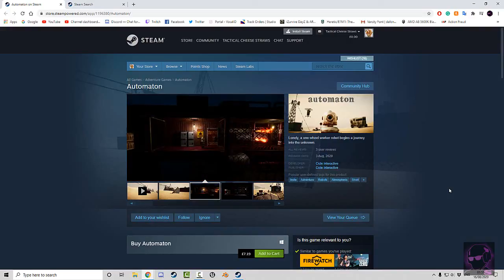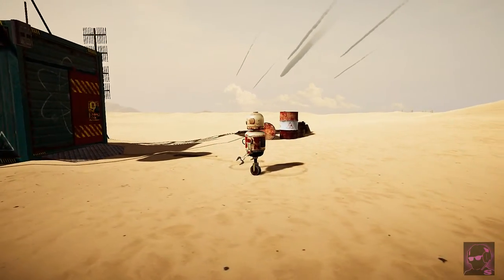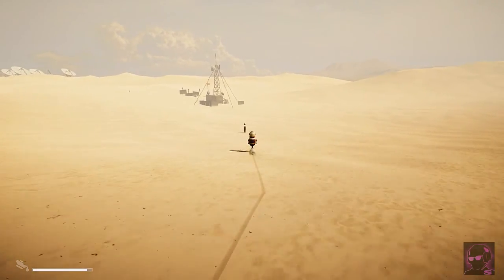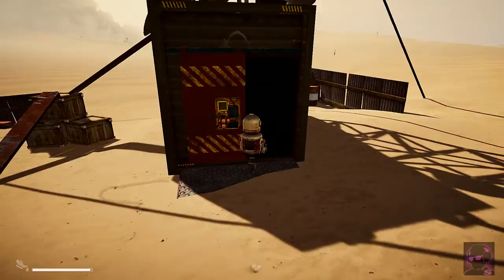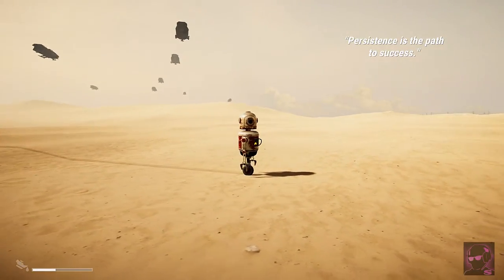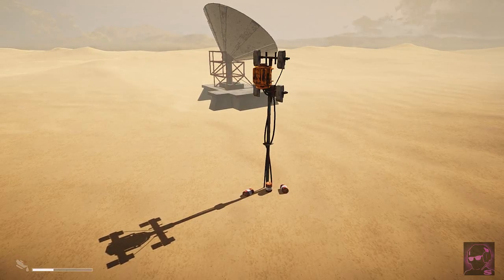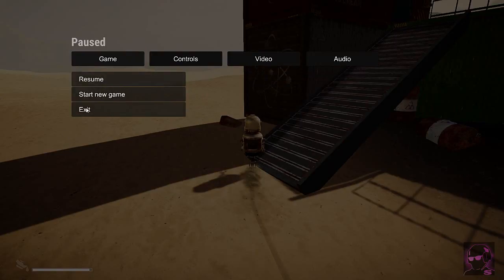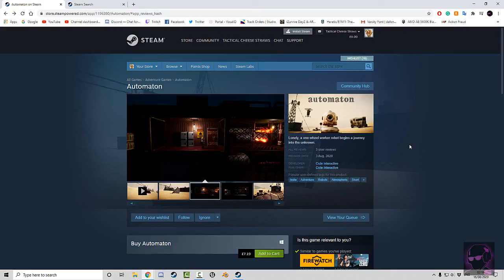New Game - Automaton - First Look